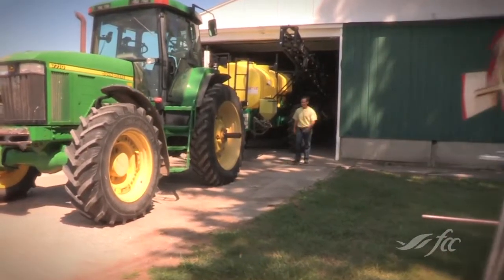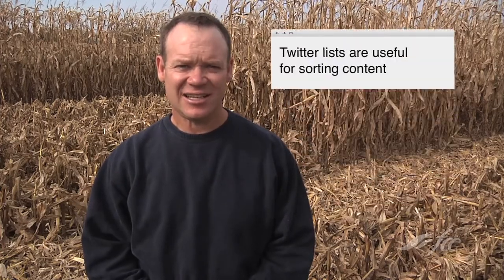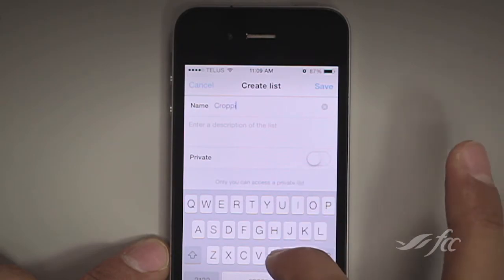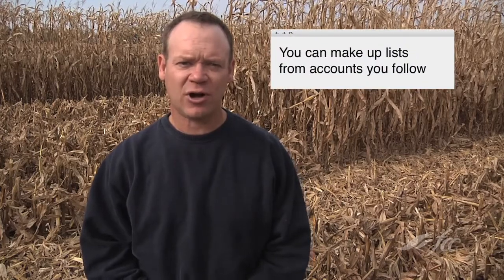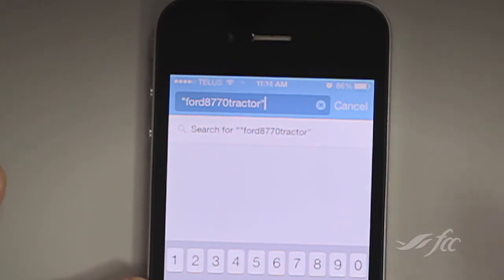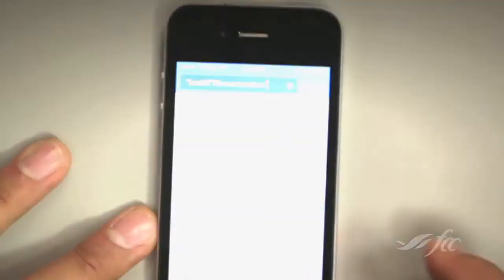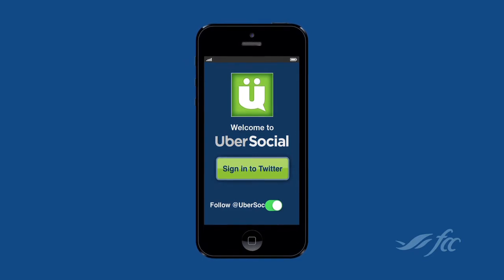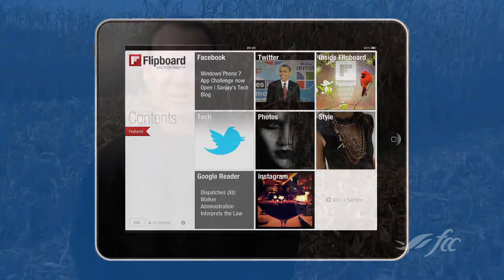How the Experts Use Twitter for Agriculture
Get the most from Twitter -- hear Peter Gredig make sense of lists, advanced searches and different tweet-organizing apps.

Video highlights:
• Organize your Twitter account with lists to break your large newsfeed into a more readable format
• Use the search bar for basic or advanced searches to find the people, topics and tweets you're looking for
• Apps like TweetDeck and Flipboard have functions not available on the Twitter app that help sort and manage your account
• With the proper techniques on Twitter, you should be able to find information from sources like mechanics or pest experts in seconds